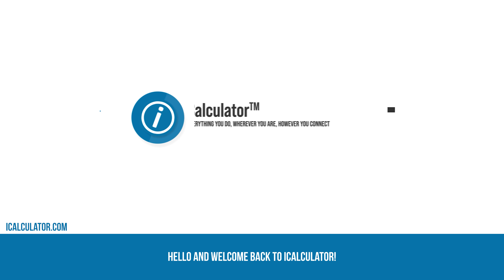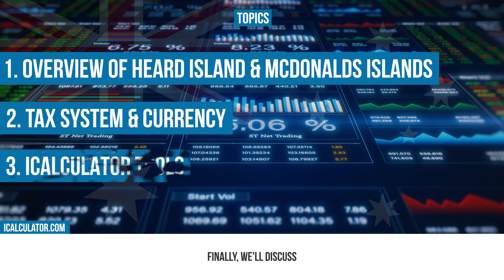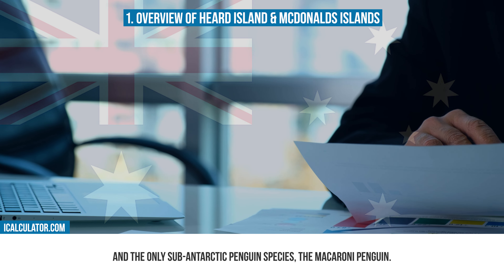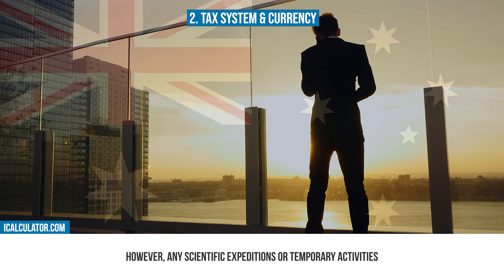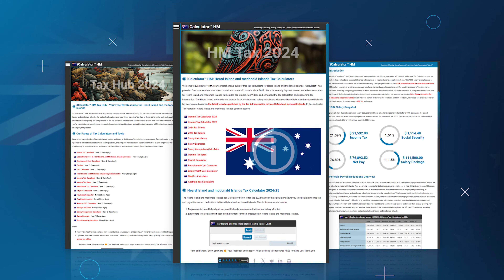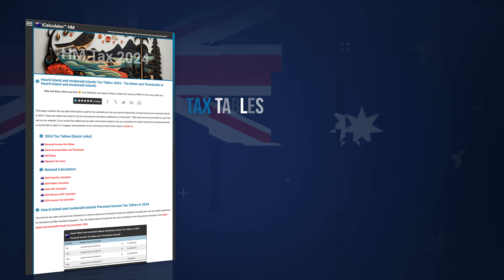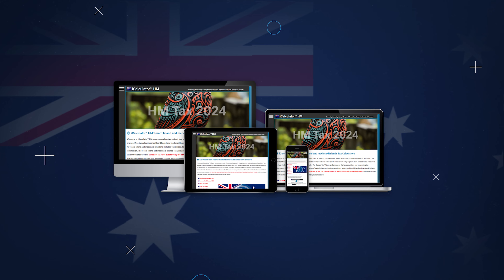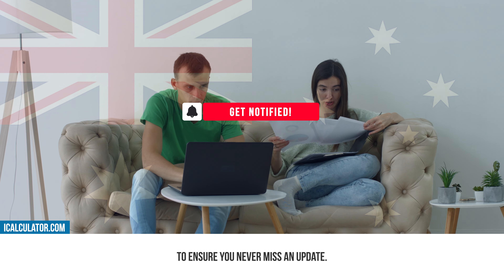Heard Island & McDonald Islands Tax System - A Brief Overview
Join us at iCalculator as we explore the unique tax system of Heard Island & McDonald Islands. This video provides a concise overview of the tax regulations and possible exemptions applicable to this remote Australian external territory. Discover how the tax system operates in such an isolated location and what it means for the few researchers and personnel stationed there.

🔄 Share: Spread the word about this rare insight into the tax system of one of the most isolated places on Earth.

📚 Chapters:
0:00 Introduction
0:19 Topics
0:51 Overview of Heard Island & McDonald Islands
1:42 Tax System & Currency in Heard Island & McDonald Islands
2:42 iCalculator Tools
4:07 Conclusion